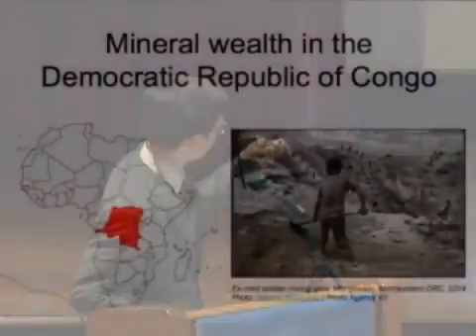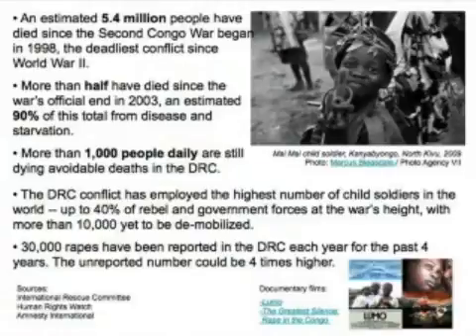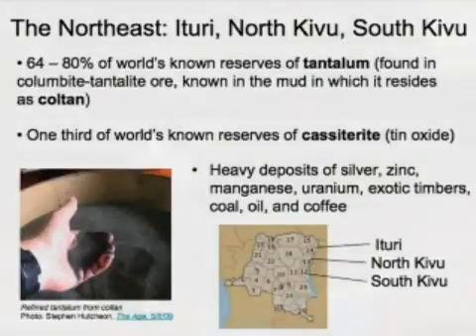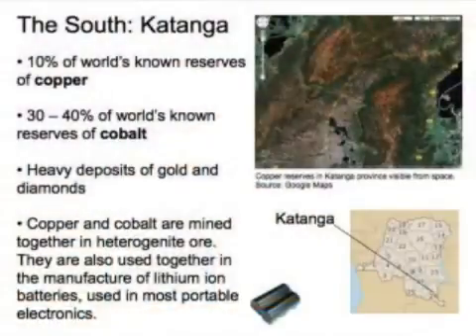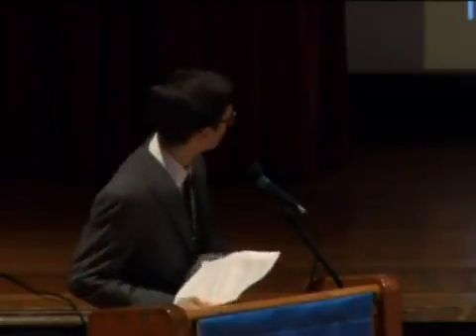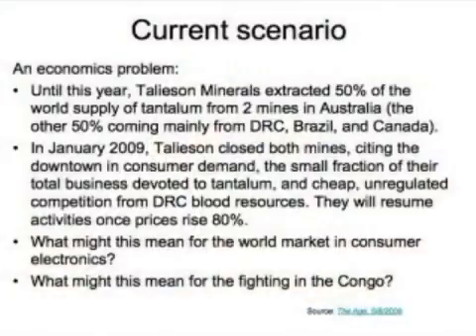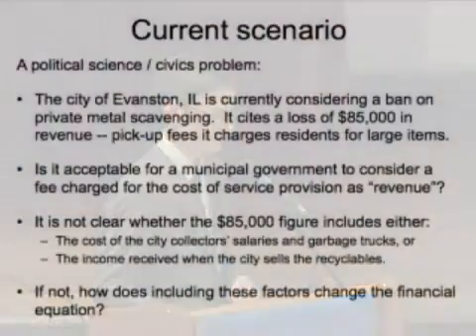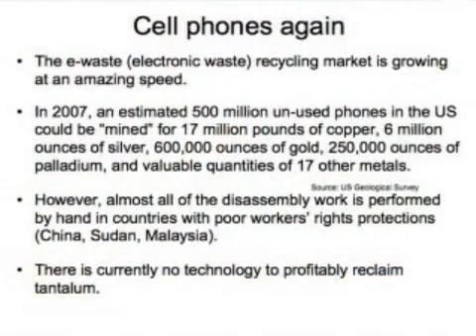芝加哥大学公开课：0010理解全球经济 案例分析 非洲和美国 从刚果到芝加哥 网易公开课